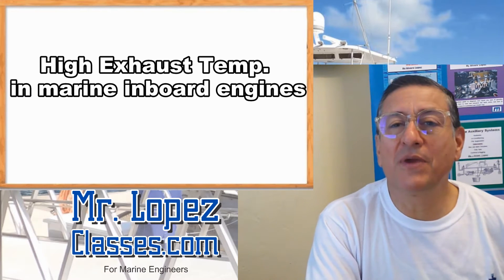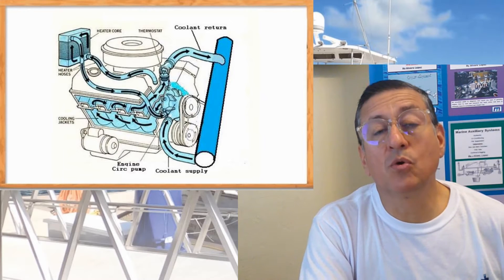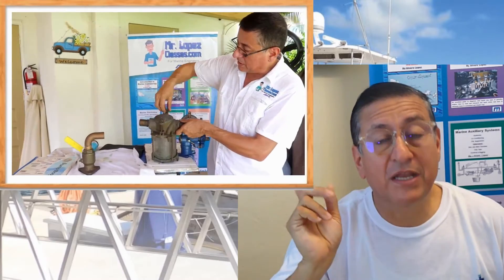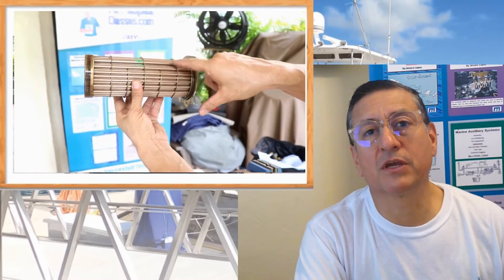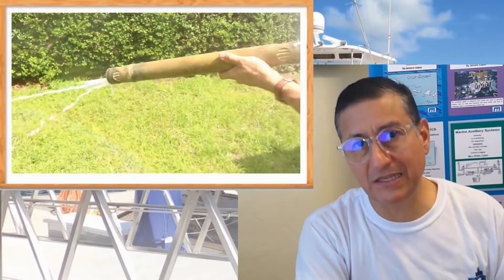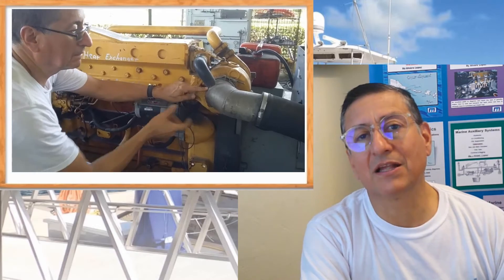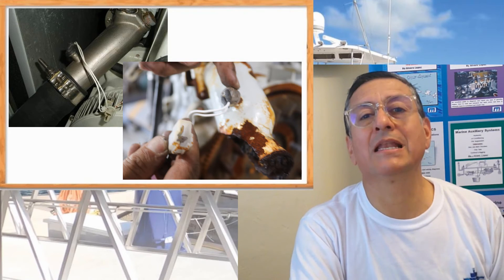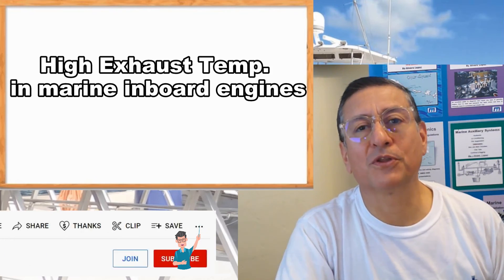High Exhaust Temp. in marine inboard engines / Clip